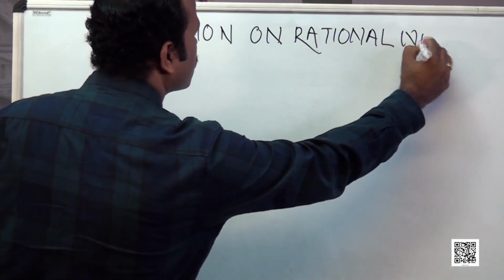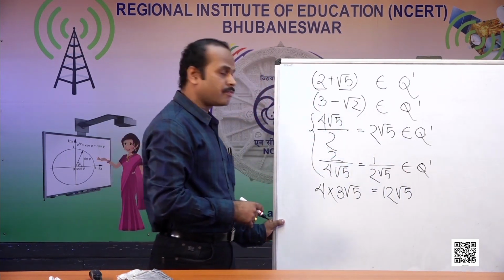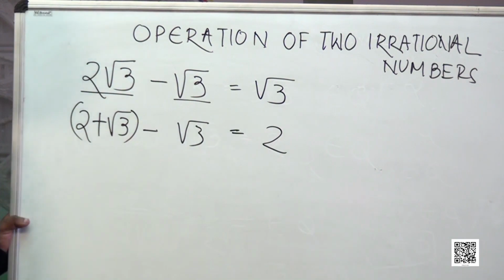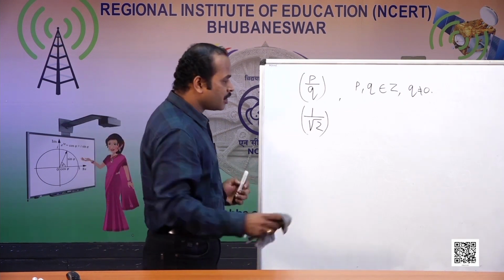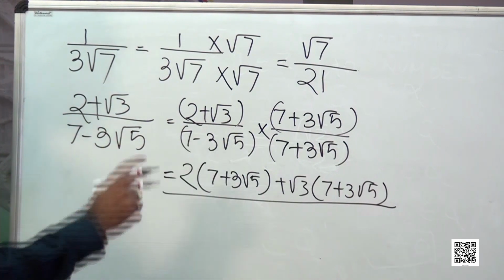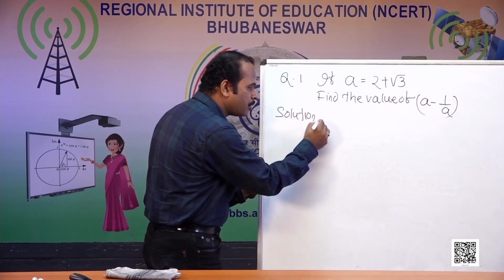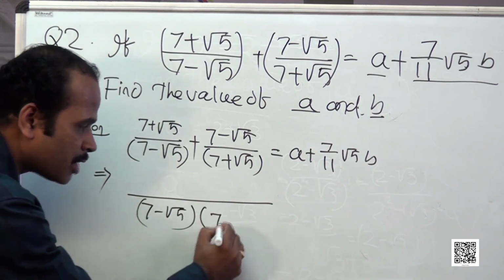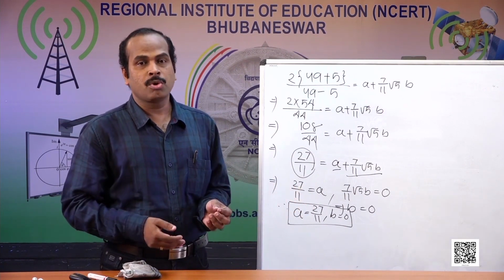Class 9 Chapter 1 Number System, Part IV